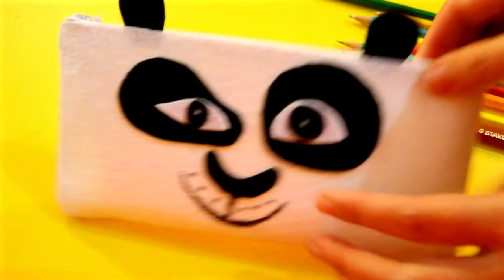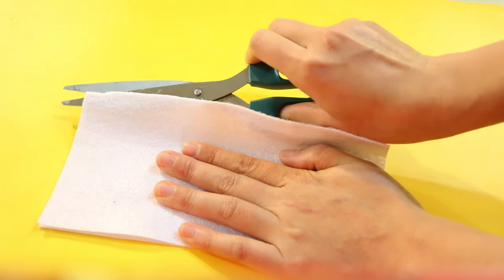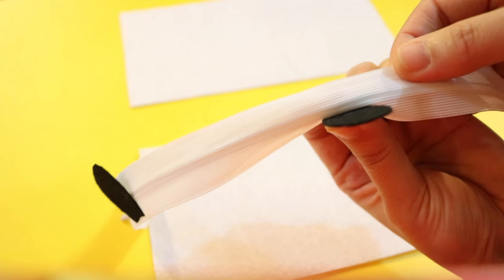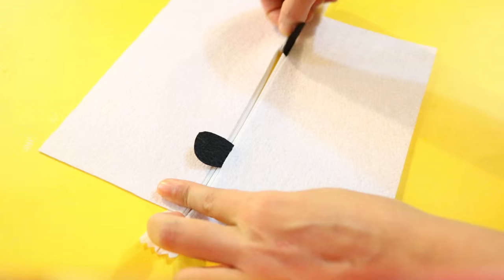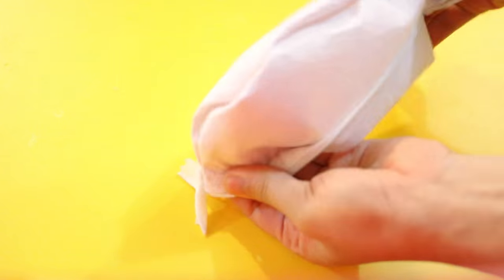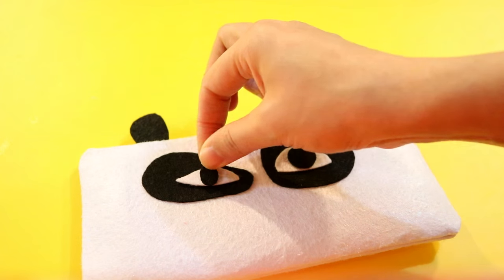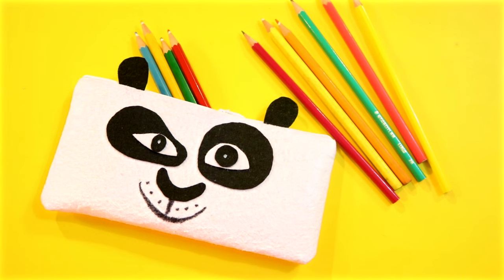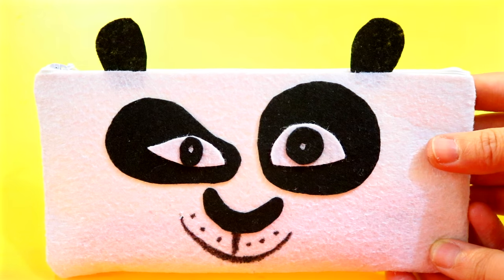DIY SCHOOL SUPPLIES for Back to School | Easy & Cute PANDA PENCIL CASE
This tutorial shows you how to make a panda pencil pouch out of felt without sewing.